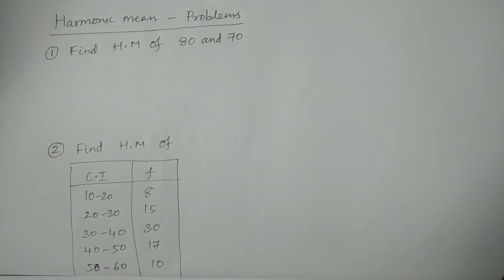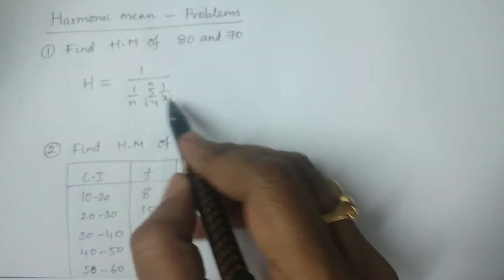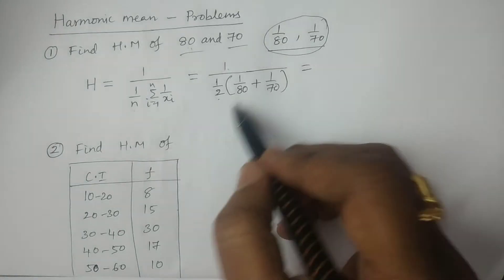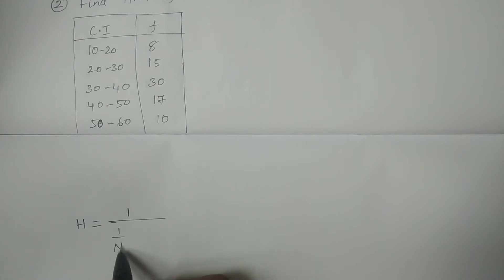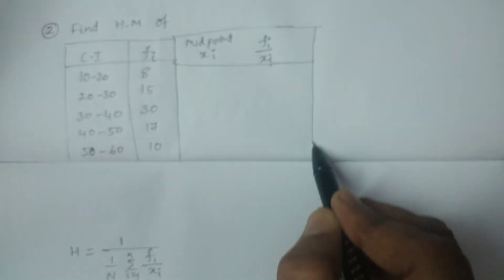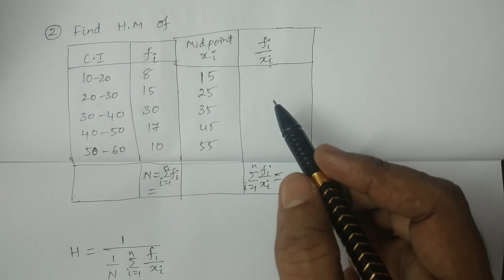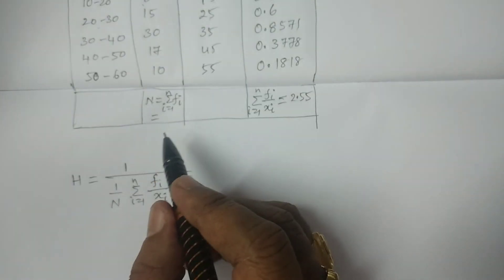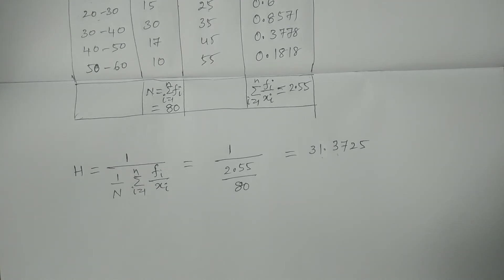Harmonic mean - Problems - BSc Statistics